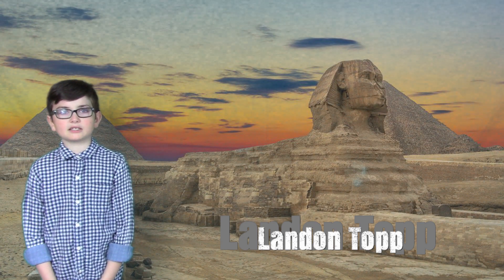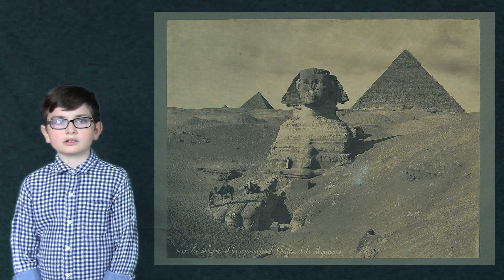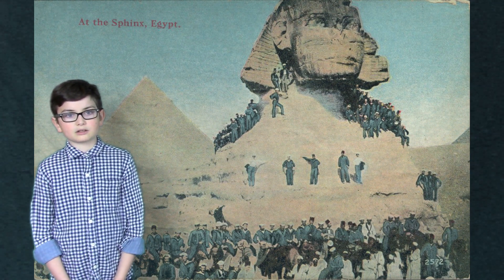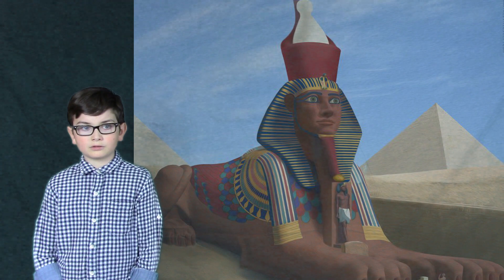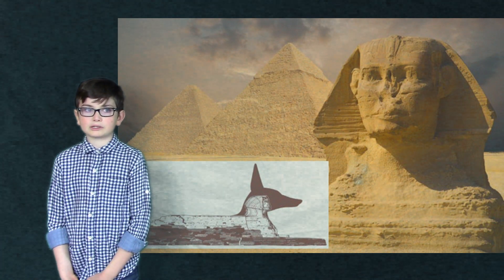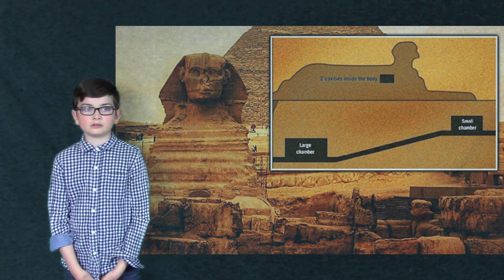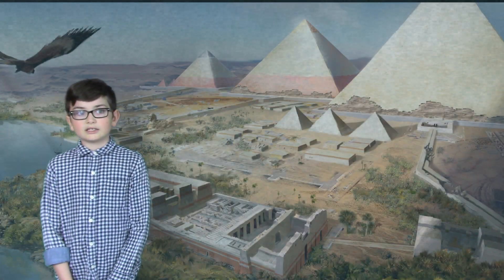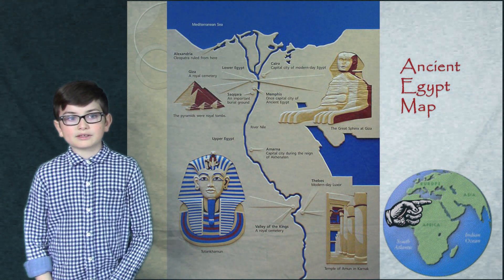Landon Topp- Grd 3 - Sphinx Project- Ms. Faraj